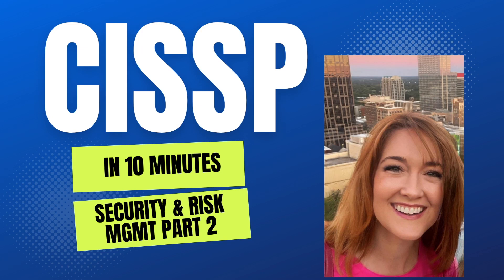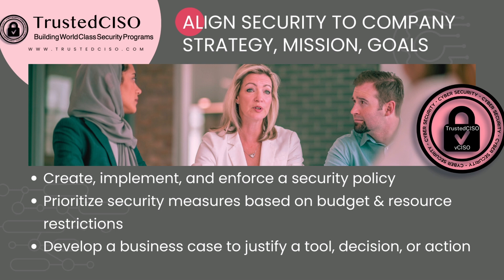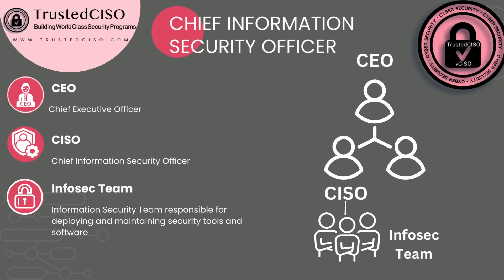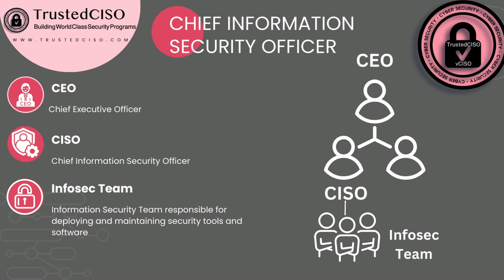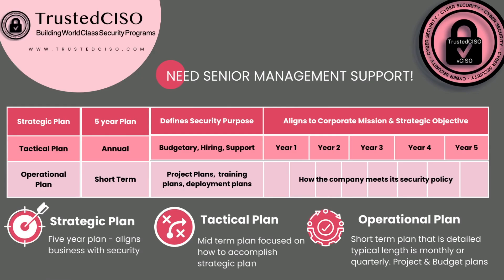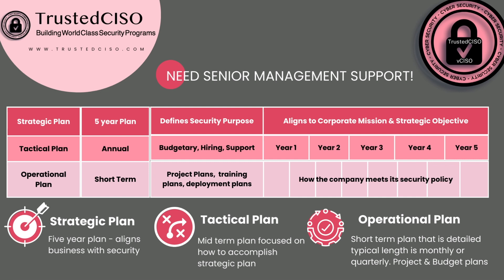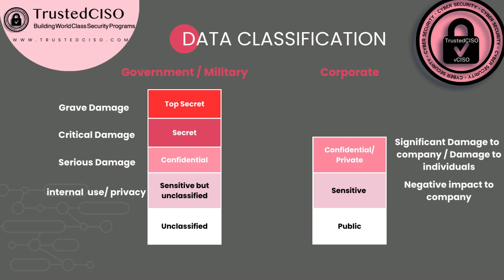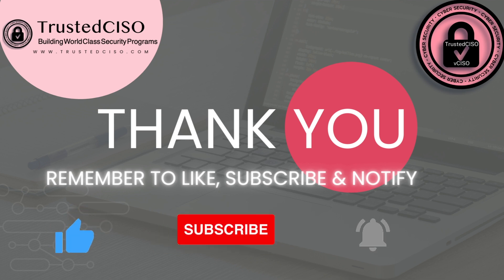CISSP ISC2 domain 1 part 2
I'm doing the CISSP from start to finish.  This is part of chapter 1 and Domain 1 Security and Risk Management.  This is by subscriber request to cover the CISSP from start to finish.

Link to the New York Times article about the Marriott hack

I'm using the Official ISC2 Study Guide 9th edition by (ISC)2 CISSP Certified Information Systems Security Professional Official Study Guide & Practice Tests Bundle 3rd Edition
by Mike Chapple (Author), James Michael Stewart (Author), Darril Gibson (Author), David Seidl (Author)